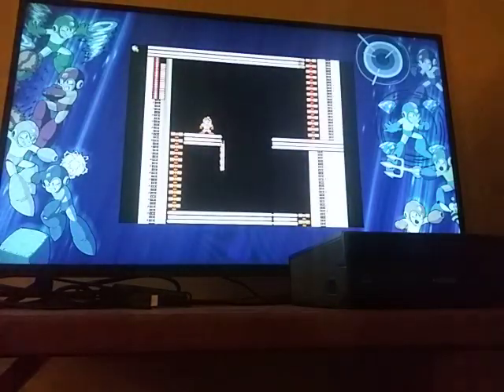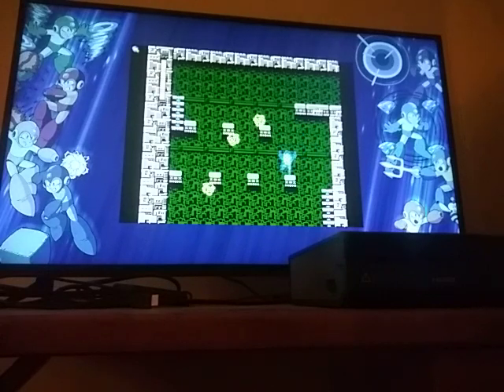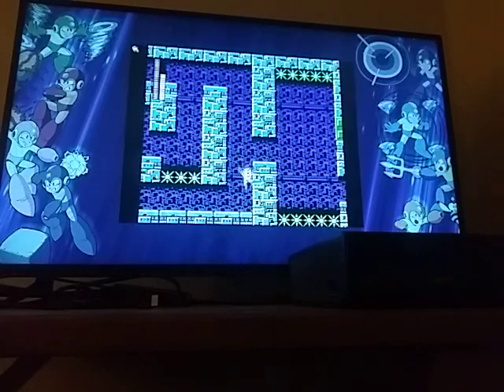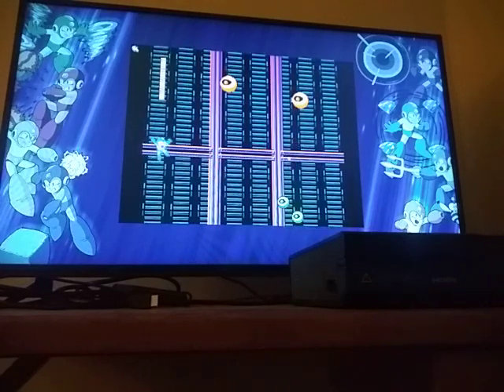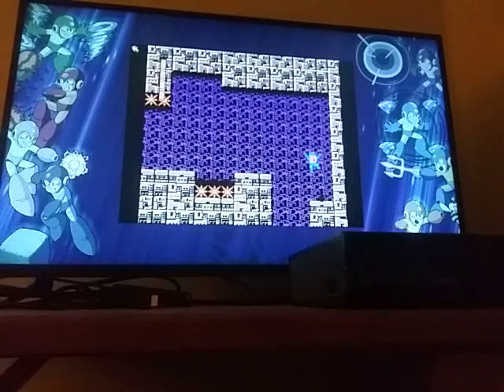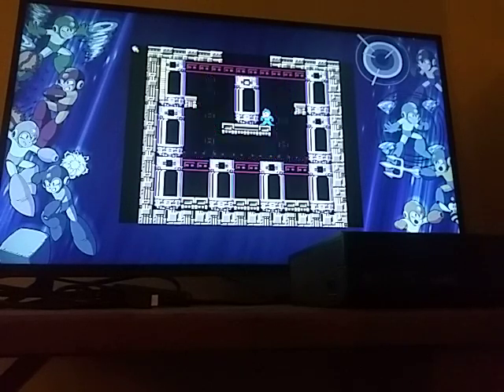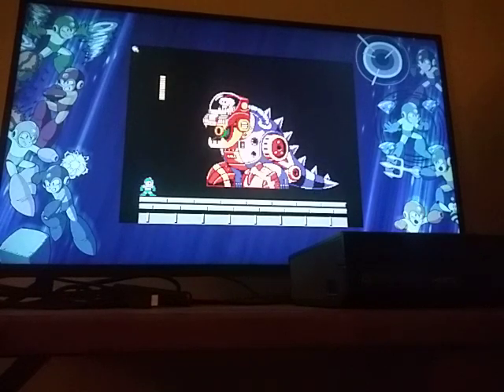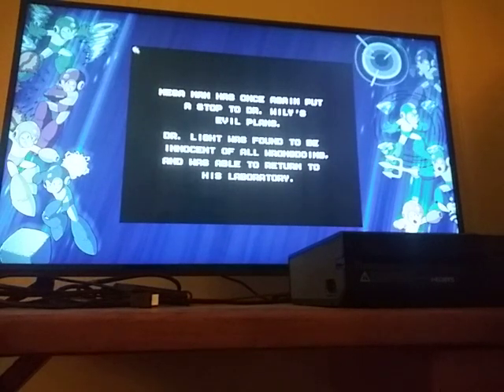Mega Mondays Mega Man 9 Part 2